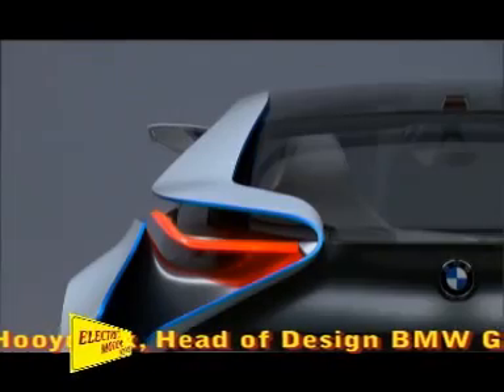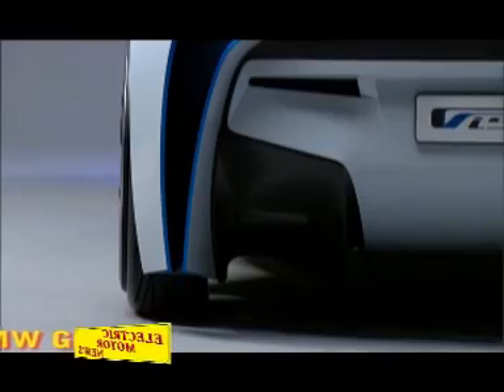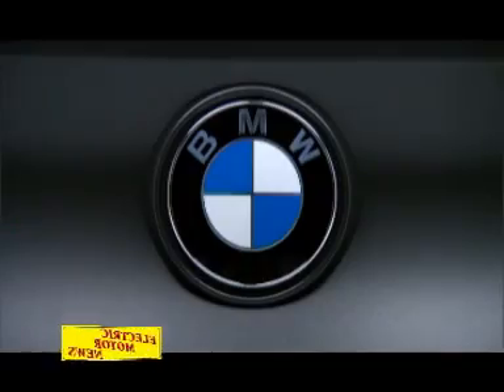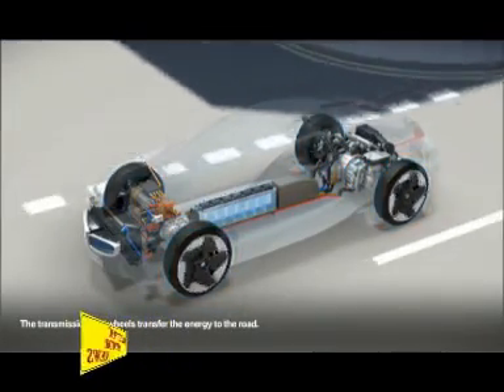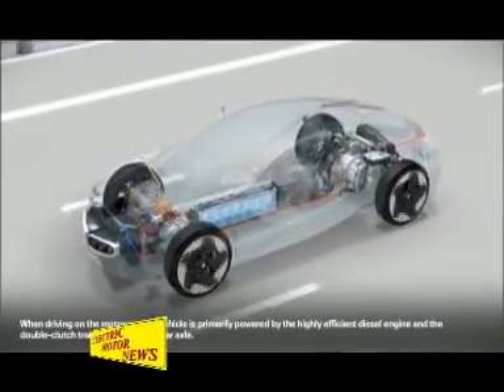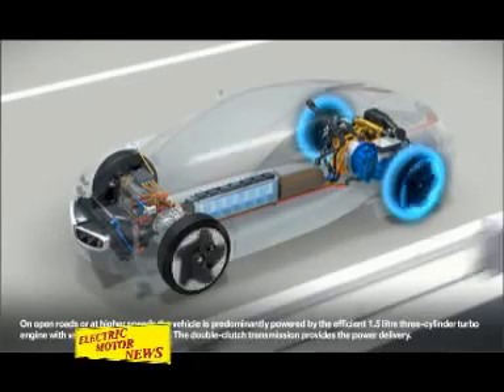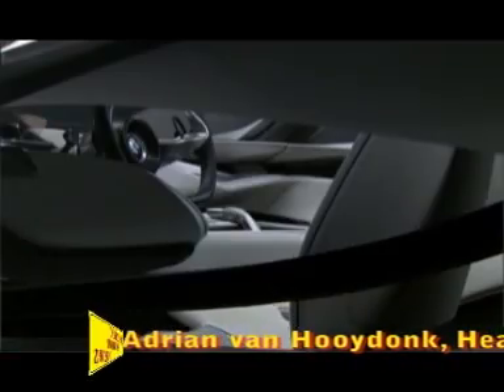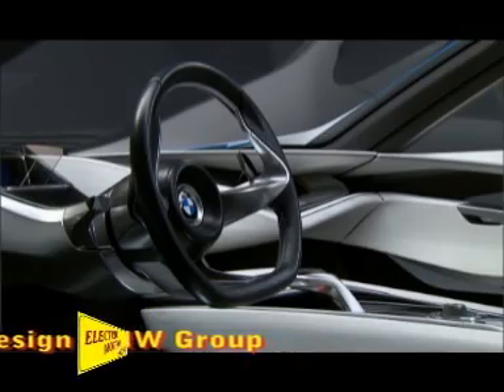Electric Motor News n° 17 (2009) - BMW Adria n van Hooydonk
Mr. Adrian van Hooydonk, Cheaf of Design of BMW Group,speak about the concept car Vision EffycientDynamics unveiled in IAA Frankfurt Auto Show 2009. In English language